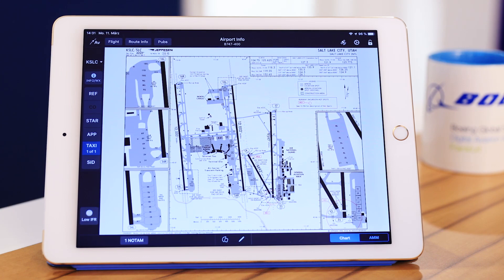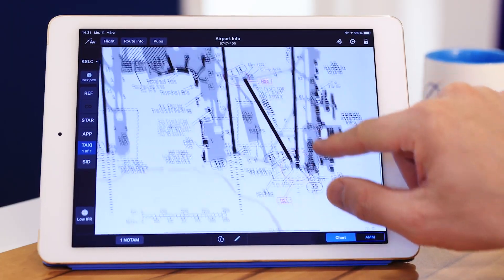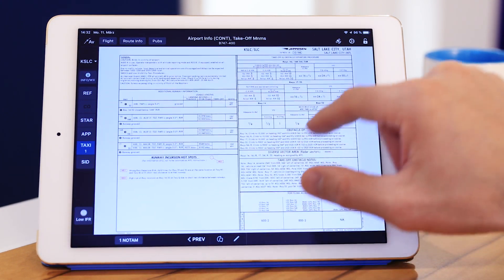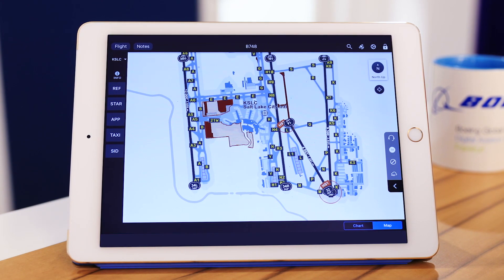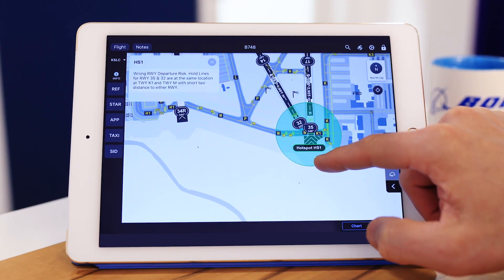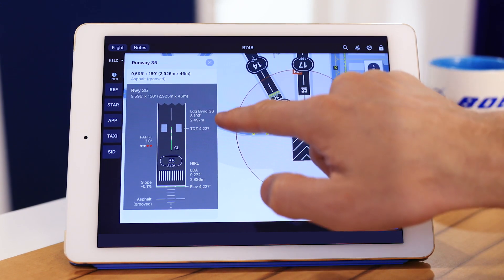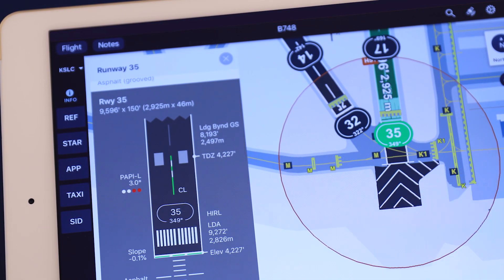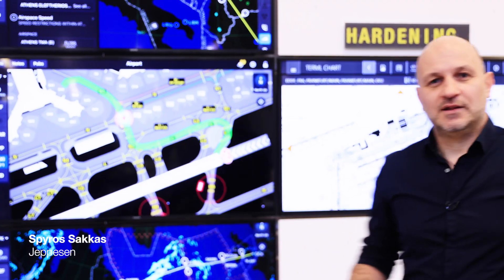A Smarter EFB during Airport Briefing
See how Jeppesen developers are working to streamline pilot workflows during the airport phase of flight.